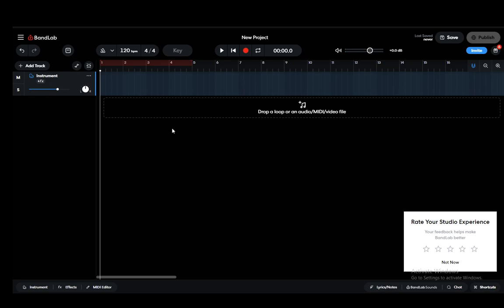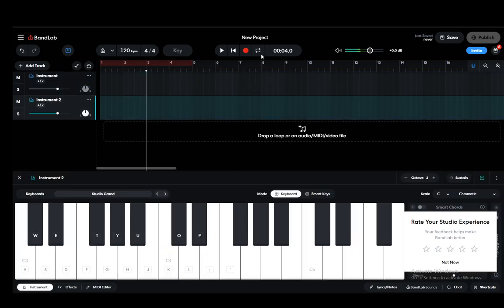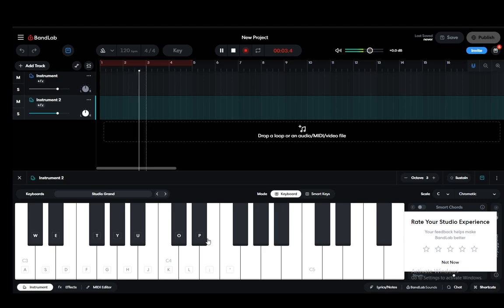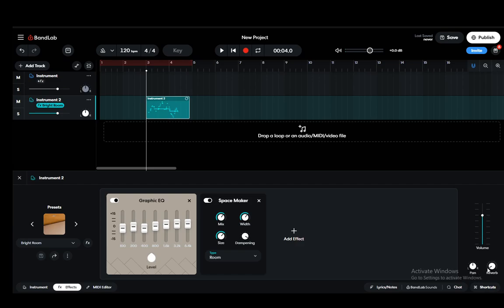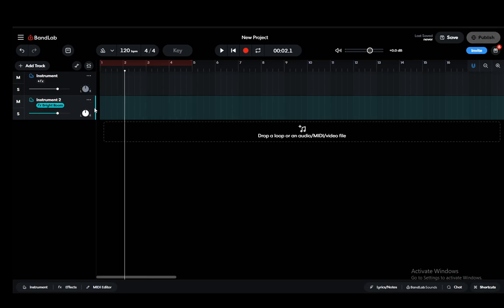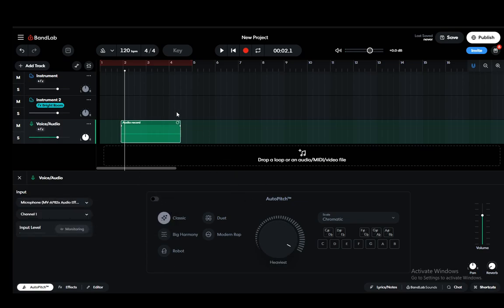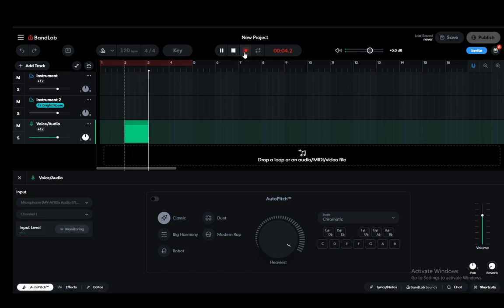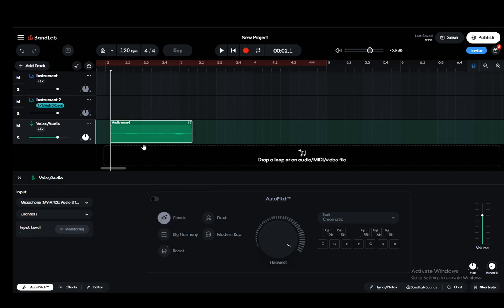How To Improve Audio Quality In Bandlab Tutorial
Today we talk about improve audio quality in bandlab,bandlab presets,bandlab tutorial for beginners,best bandlab vocal settings,how to mix and master on bandlab